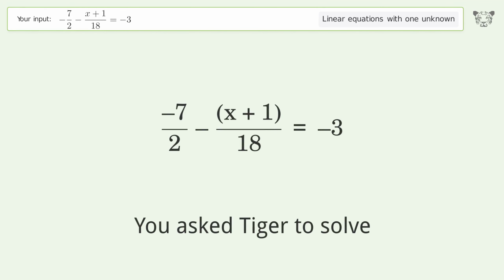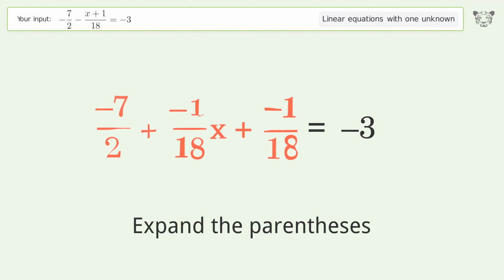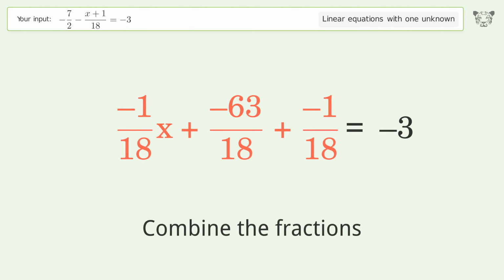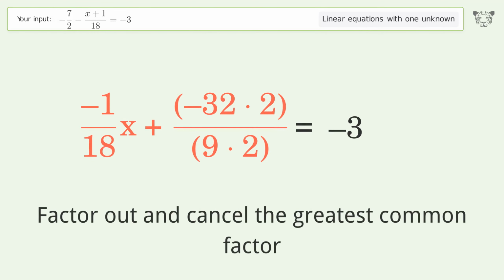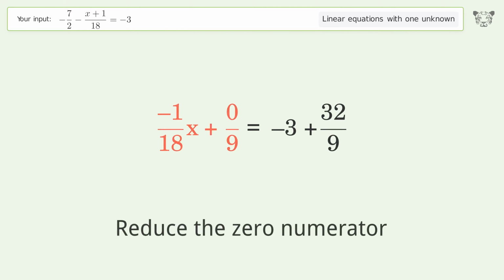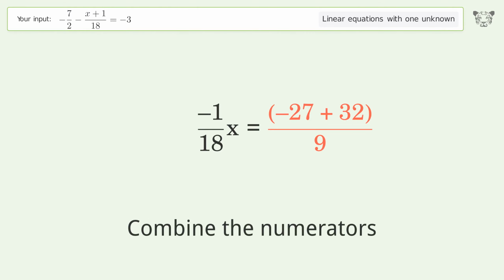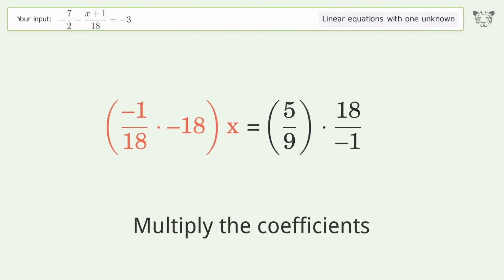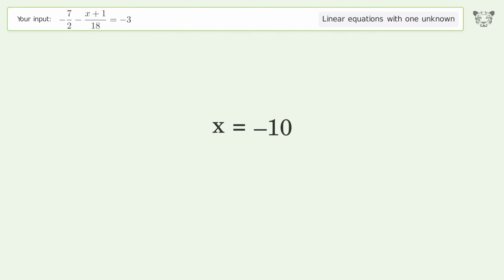Solve -7/2-(x+1)/18=-3: Linear Equation Video Solution | Tiger Algebra